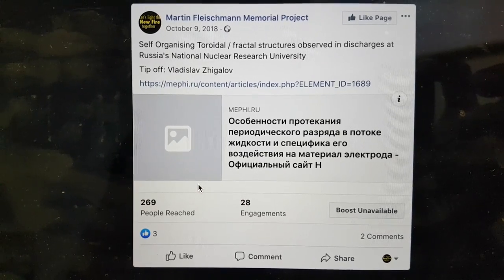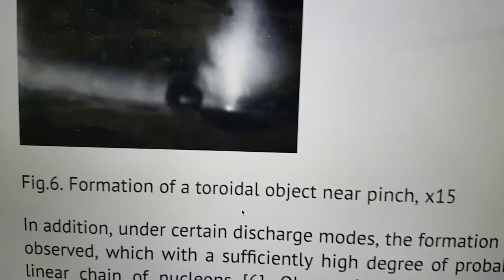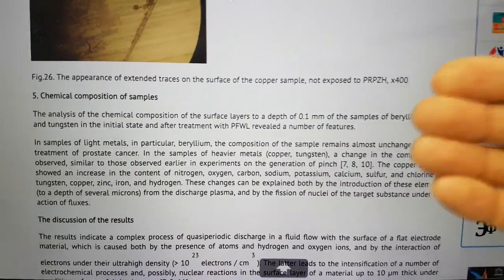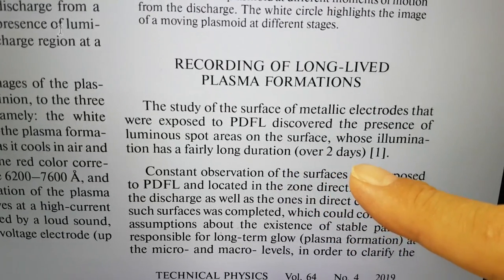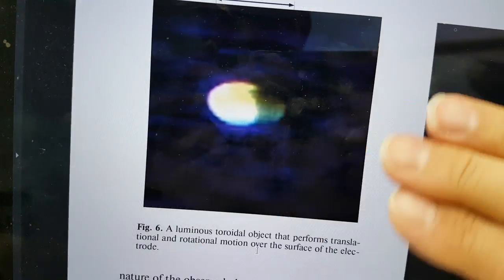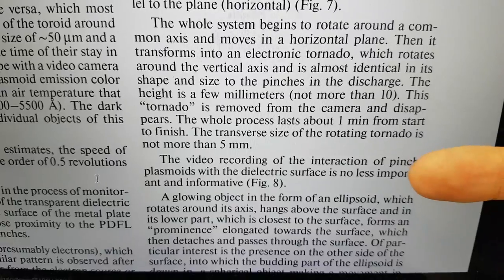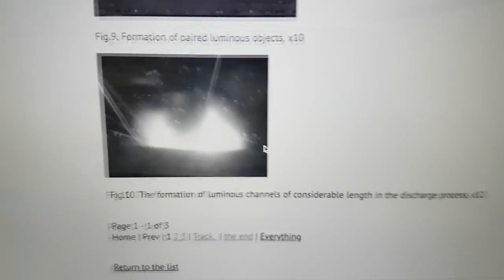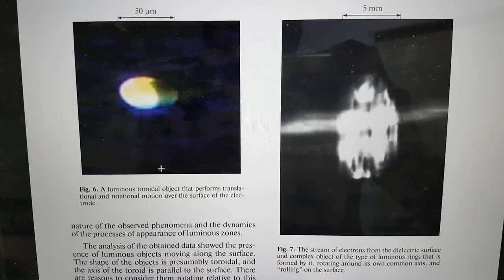Peer Reviewed Journal published article on Long-Lived Plasmoids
Original on-line published webpages from 12/29/2008
P1

Paper

Video Recording of Long-Lived Plasmoids near Objects Exposed to Remote and Direct Effects of High-Current Pinch Discharges

B. Yu. Bogdanovich, N. V. VolkovN. A. Len’, A. V. Nesterovich

Abstract—The results of observation of plasmoids that were formed during periodic discharge in a flow of liq- uid, in particular, water, in its surrounding space during discharge and in post-discharge, have been pre- sented. The presence of long-lived luminous formations not only in the air, but also on the surface and above the surface of nearby objects has been noted. The reasons for the appearance of such objects and their prop- erties, which have features not only of macro-, but also micro-objects, such as Dirac’s monopole, have been analyzed.

Technical Physics
April 2019, Volume 64, Issue 4, pp 465–469
First Online: 15 May 2019

The paper
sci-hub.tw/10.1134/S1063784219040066